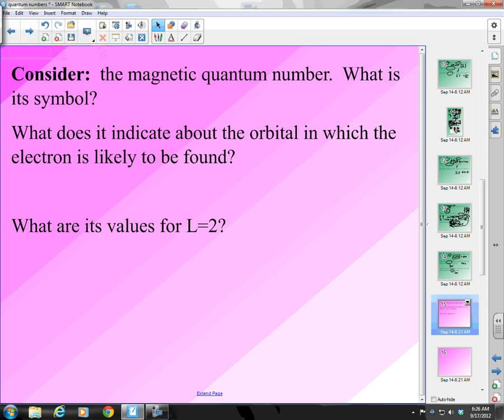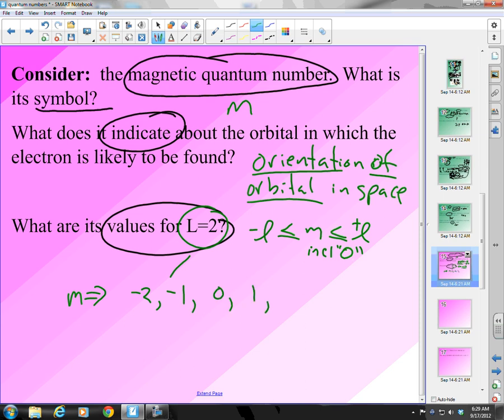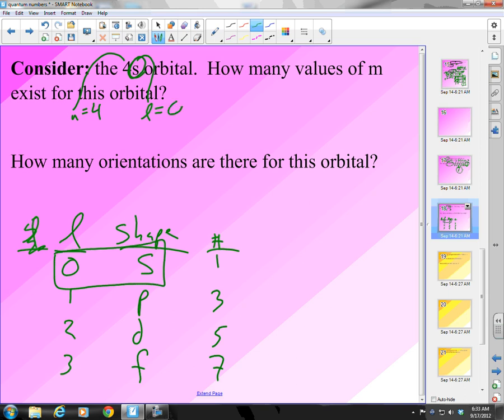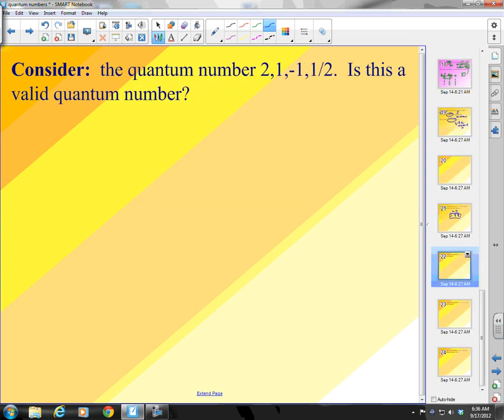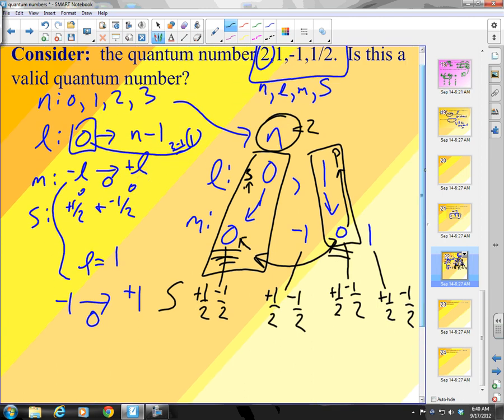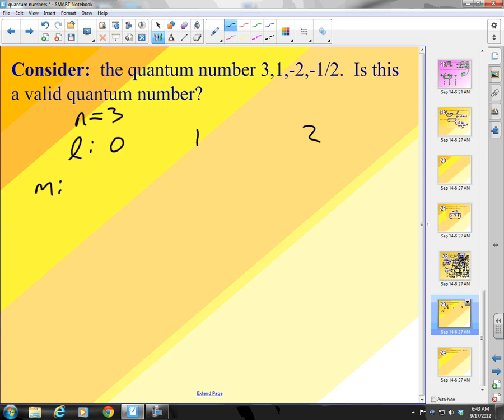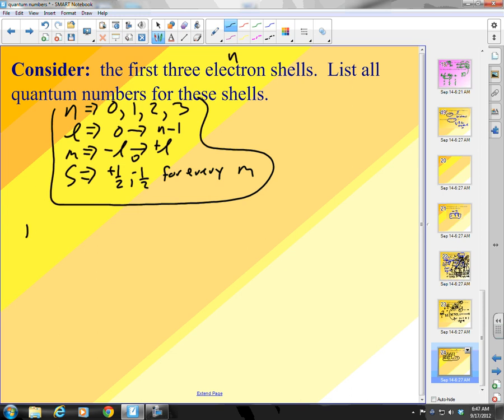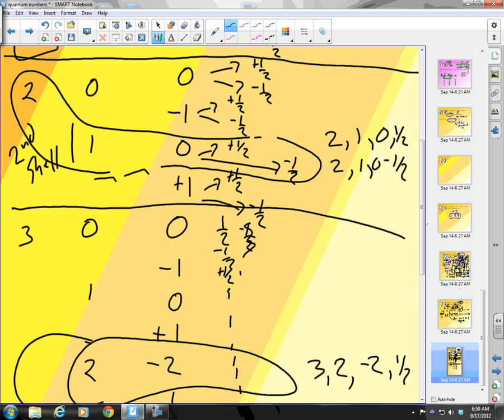Honors Chem Lecture: Quantum Numbers Part III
In this video for his high school Honors Chem class, Kendal Smith finishes his discussion of quantum numbers defining the magnetic quantum number, m, and the spin quantum number, s.